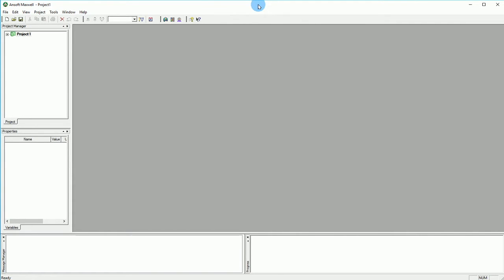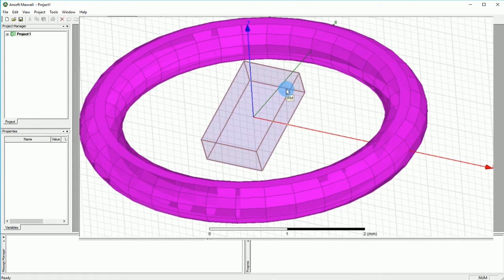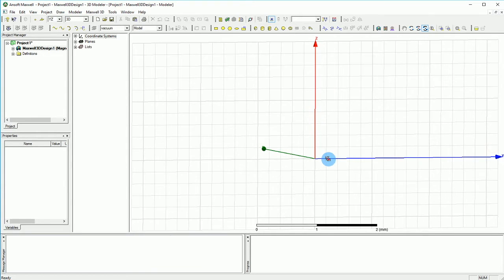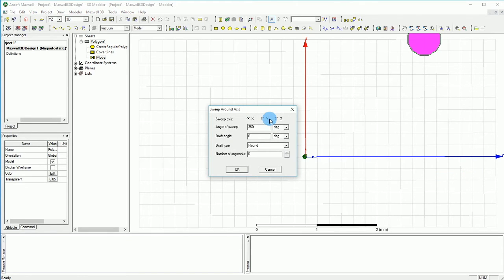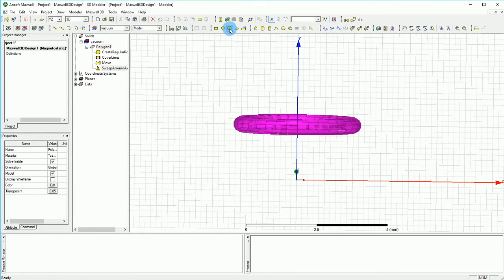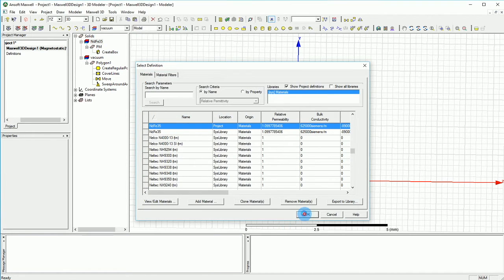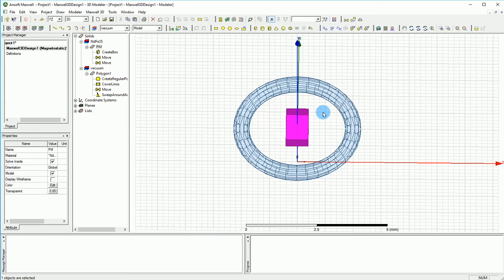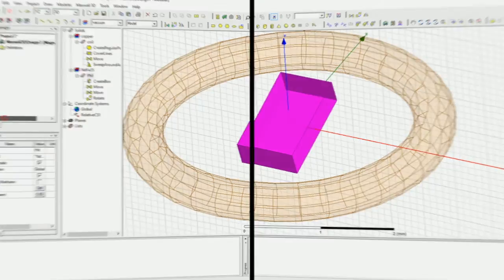231 Ansys Maxwell | Magnetoestatic | Torque of Permanent Magnet 1:3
in this series of tutorial you will see how to calculate the magnetic force(torque) applied to a permanent magnet using Magnetostatic solver. Why magnetostatic not transient?  Watch the videos:)